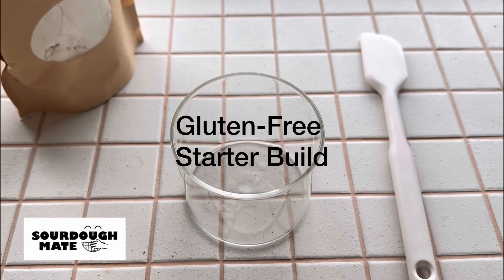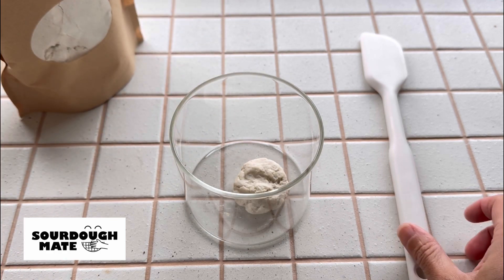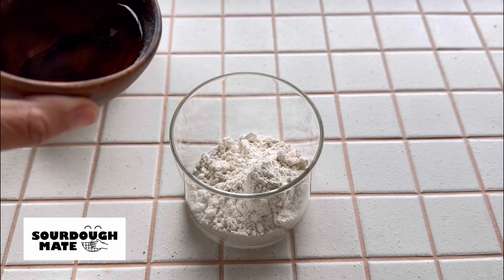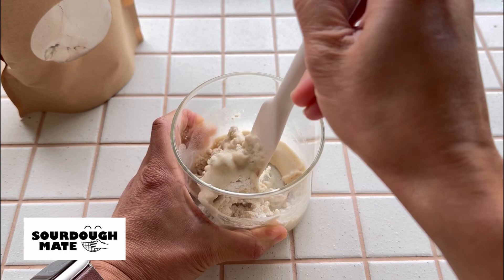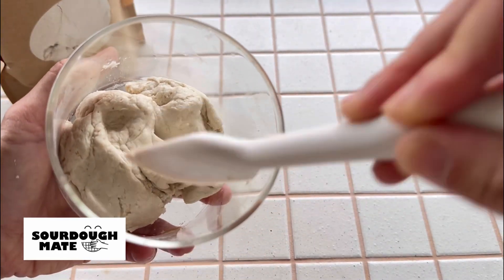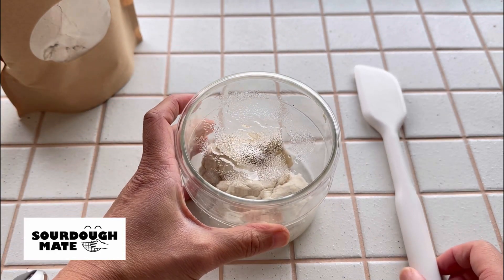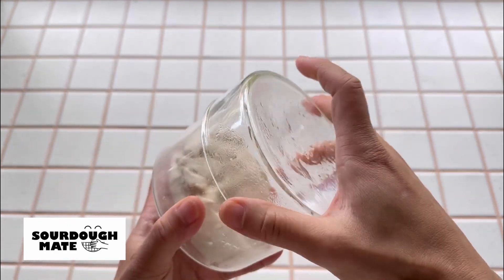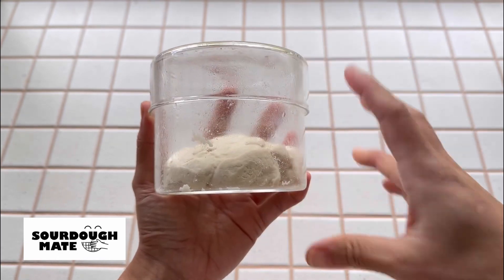1. Starter Build (Gluten-Free Sourdough Recipe)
Part of a 6 part video for our easy gluten free sourdough recipe using our Complete Bread Kits. Link to recipe below:

1. Starter Build
If your starter has been sitting dormant in the fridge, we highly recommend doing a Starter Build before adding it to your bread mix. Mix all the ingredients in the starter build and let it get bubbly, this should take 12-24 hours.

Note: If you have come straight from Part 1 of the Bread Kit Guide than use the active starter but make sure to leave about 20-30g to feed it equal parts flour & water to keep your starter alive.